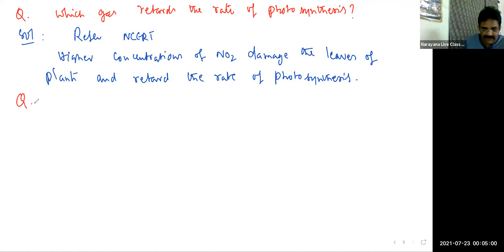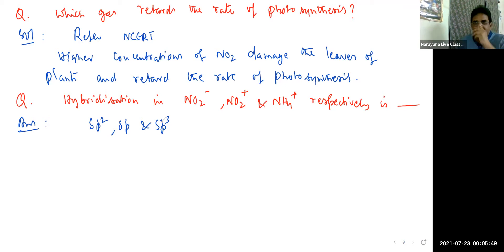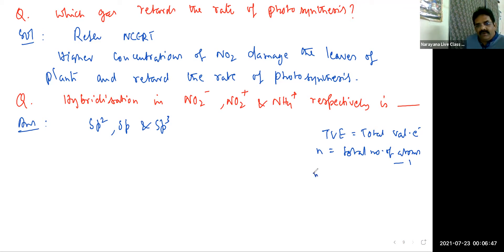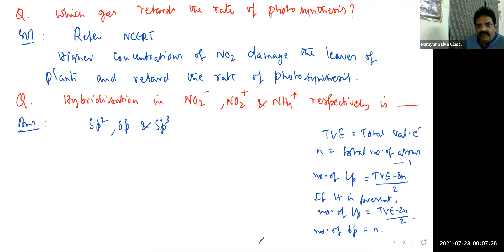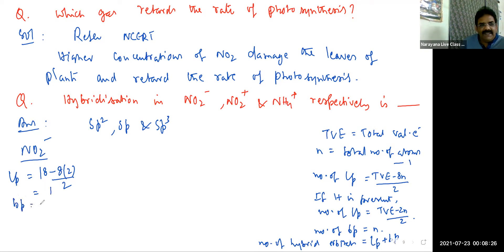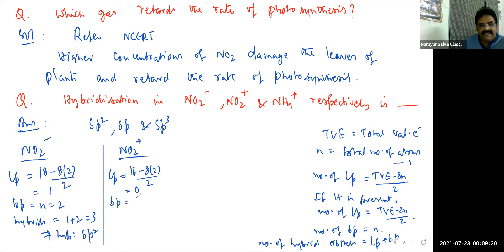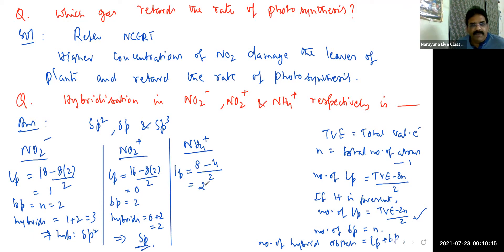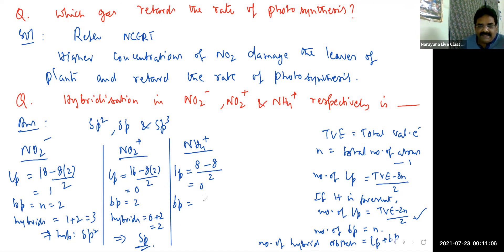Chemistry - 20/07/2021 - JEE Main Video Solutions Shift 2 - Narayana IIT Academy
Hello, aspirant! Welcome to Narayana IIT Academy, INDIA.
The first Indian IIT academy to bring you the JEE MAIN 2021 Video Solutions.

In this episode, we are providing the solutions for JEE MAIN 2021 Chemistry.
First, we congratulate you on your wholehearted attempt and hope you had a great time during the attempt.